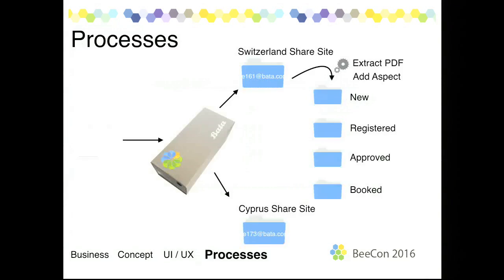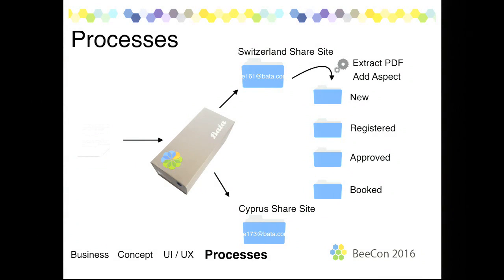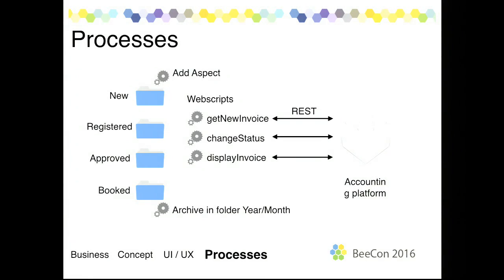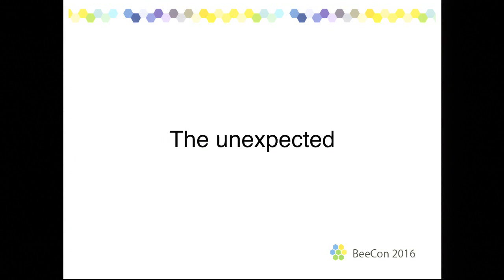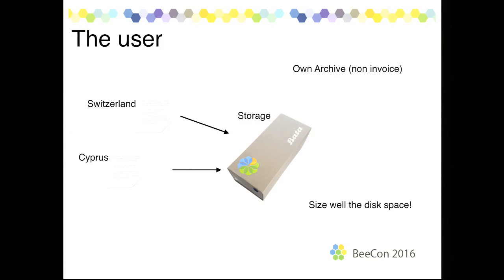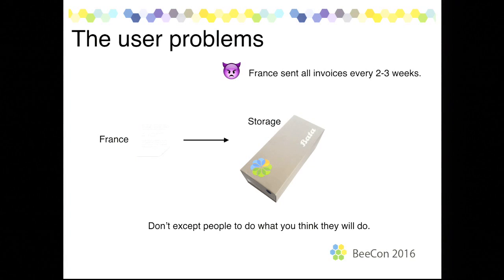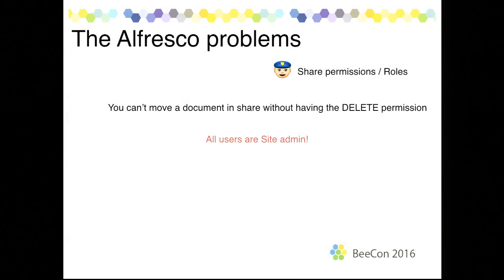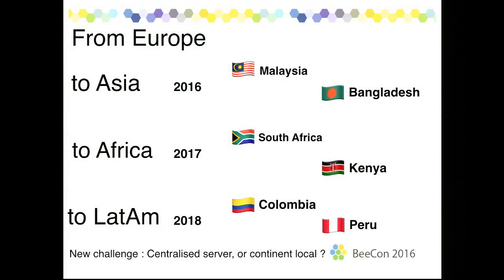Olivier Anh - Even a shoe manufacturer can use Alfresco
Bata is a worldwide shoe manufacturer and distributor. We are making and selling them in around 70 countries in our own shop.
In 2013, we built a Shared Service Centre in Europe to consolidate in one place all suppliers invoices. Part of the invoicing system, it has been decided to use Alfresco as document repository of european countries.
The aim of this talk is to present the decisions and challenges that came to choose Alfresco, the way it has been integrated, and also the future of Alfresco within the company.